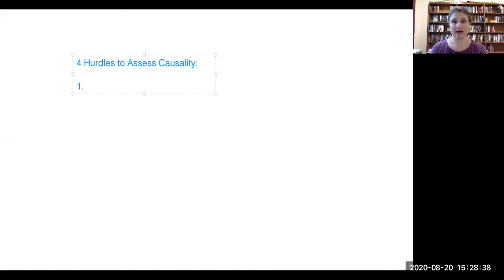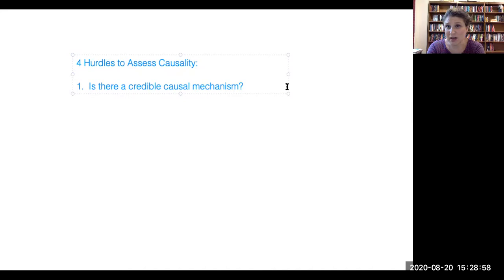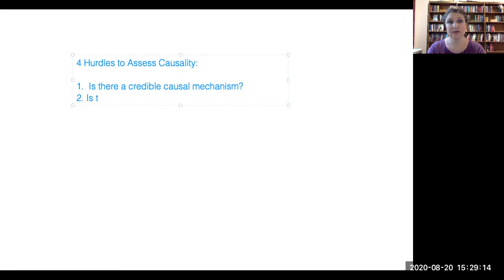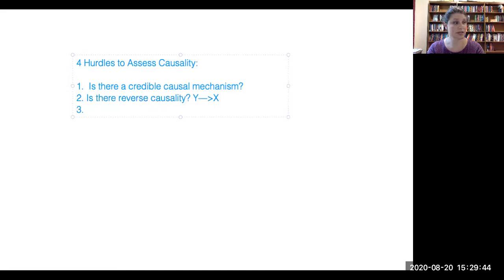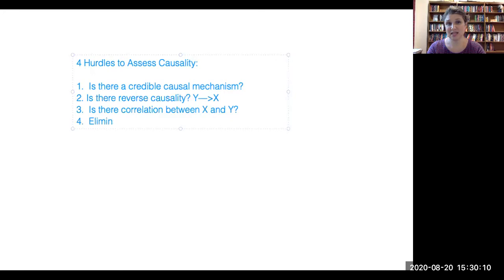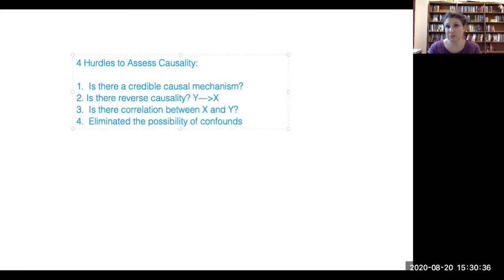Introduction to Four Hurdles to Assess Causality